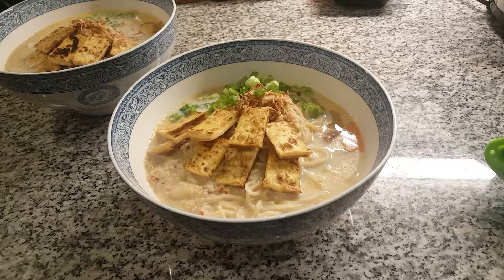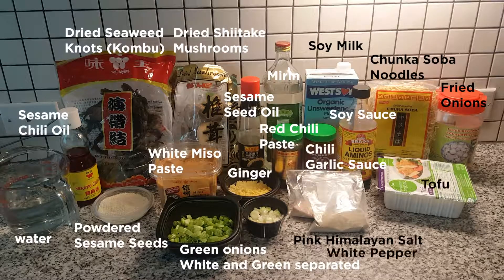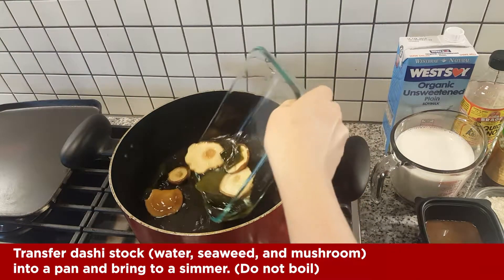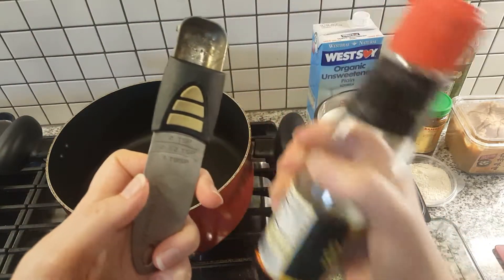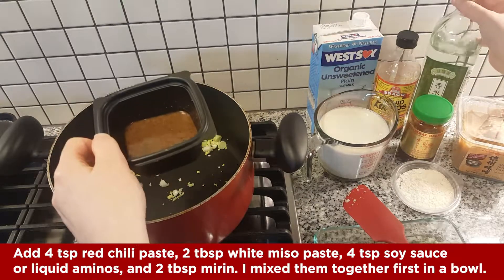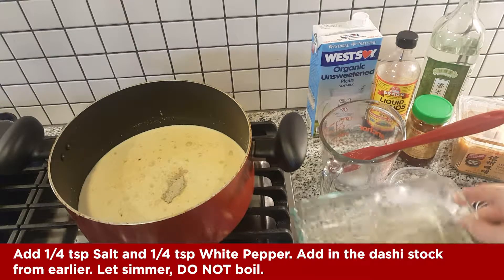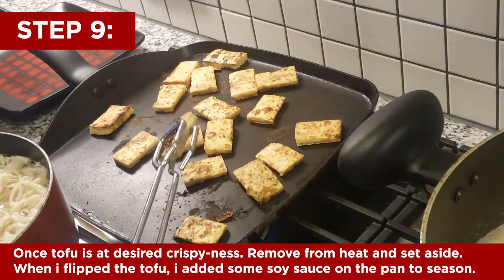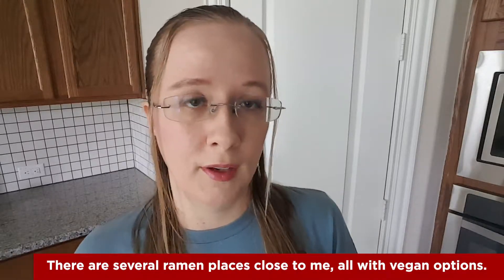Vegan Ramen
Vegan Ramen, made with love and full of flavor.
This recipe is based off of one on loveisinmytummy.com, with several modifications.

My revisions:
(I added more mushrooms, seaweed, miso, and soymilk/vegetable broth)

(4-5) dried Shiitake mushrooms, sliced
(4-5) 'knots' of kombu (dried seaweed / kelp)
(1 cup) Extra vegetable broth or Soymilk to add to pot

When the soymilk is added into the pot, i'll add another 1 cup of either more soymilk or vegetable broth. I prefer more juice than the original recipe allows, which is also why I add more mushroom, seaweed, and miso as mentioned above.